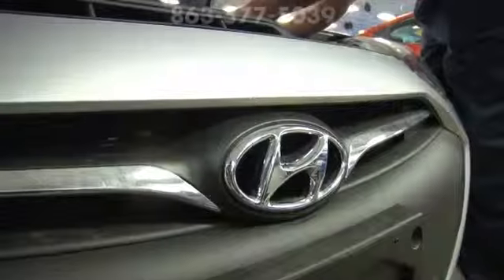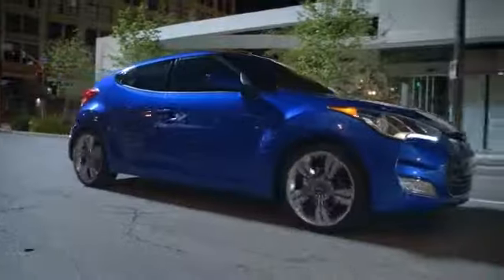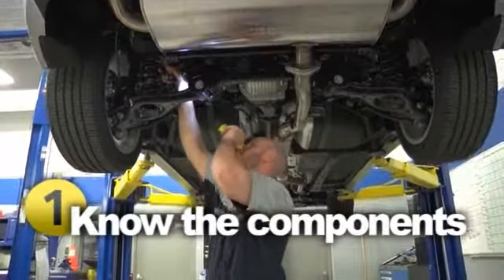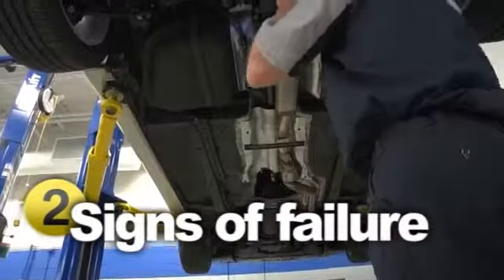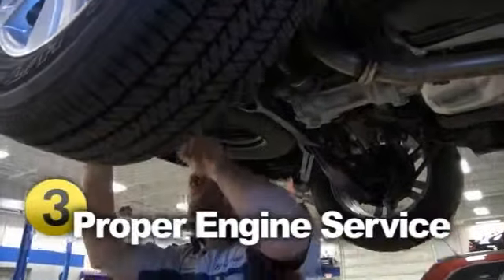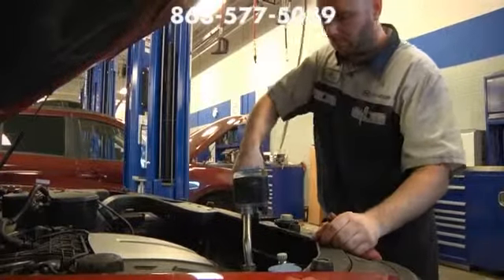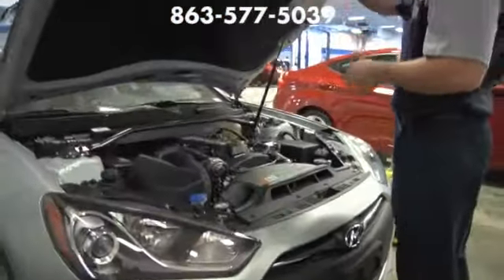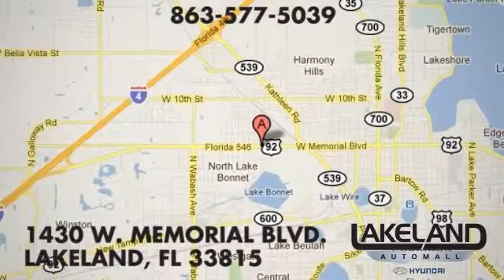Hyundai Exhaust System Maintenance Service Education Lakeland Orlando FL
Lakeland Automall - Ford Hyundai Feature Video
1430 W Memorial Blvd
Lakeland Orlando FL, 33815

Our sales staff treats the needs of each individual customer with paramount concern. We know that you have high expectations, and as a car dealer we enjoy the challenge of meeting and exceeding those standards each and every time. But don't take our word for it, read about the positive things our customers have to say about us. Allow us to demonstrate our committment to excellence.